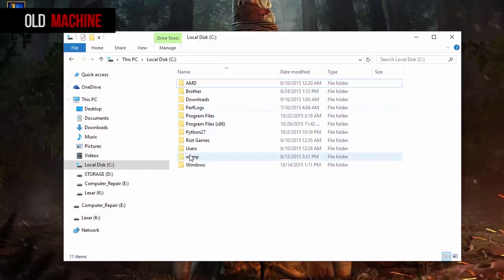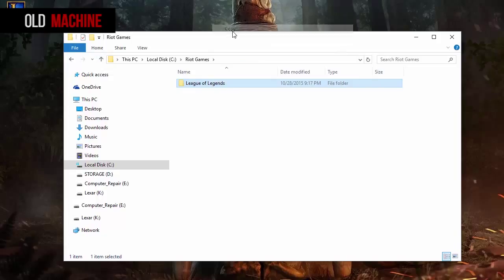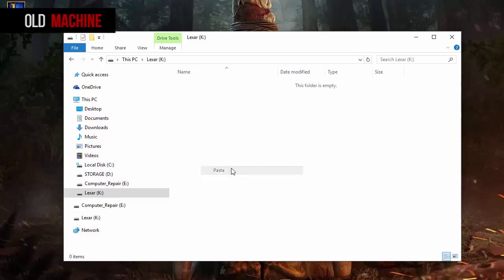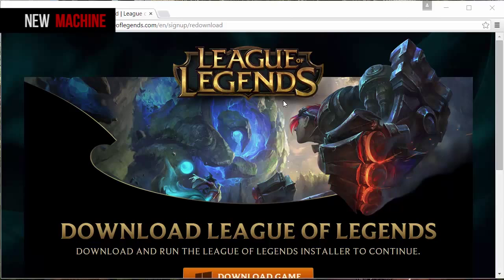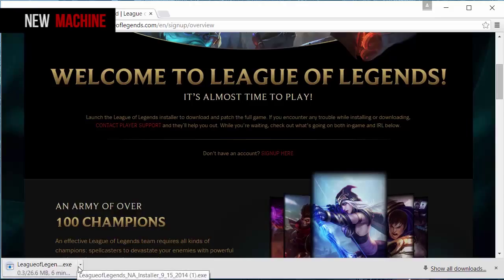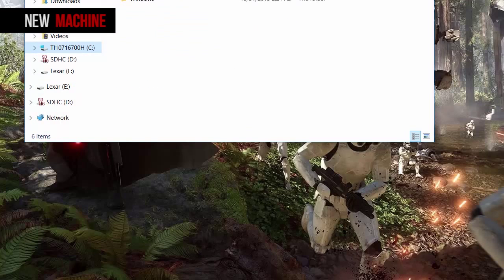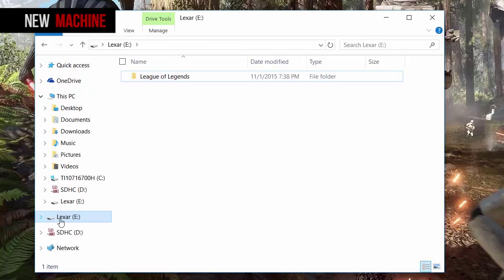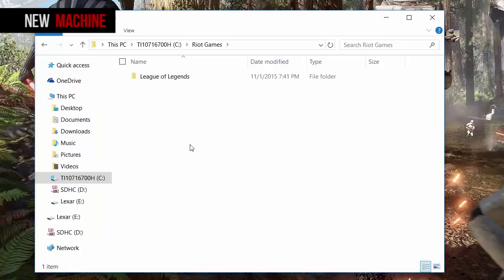Transfer League of Legends to New Computer [FOR SLOW INTERNET]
This video will show you how to properly transfer League of Legends to a new computer if you have a slow internet connection.